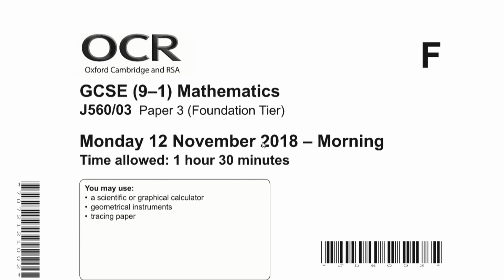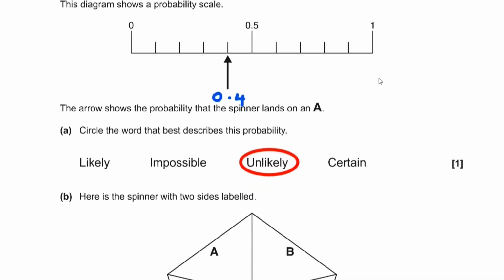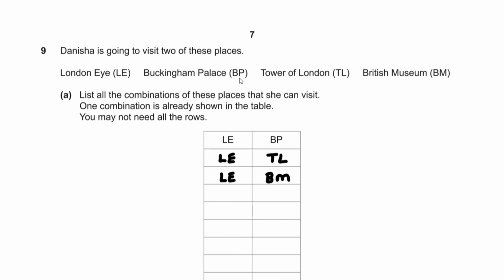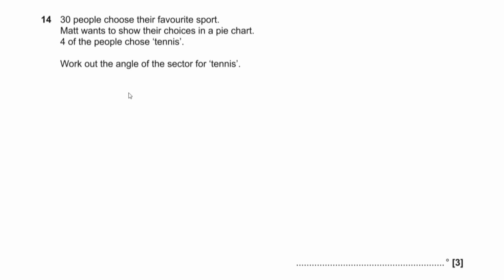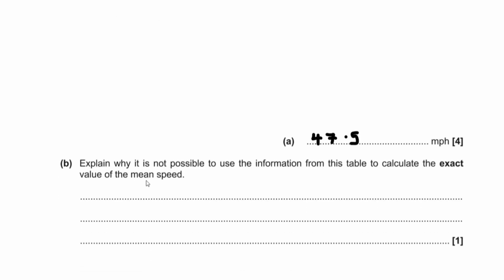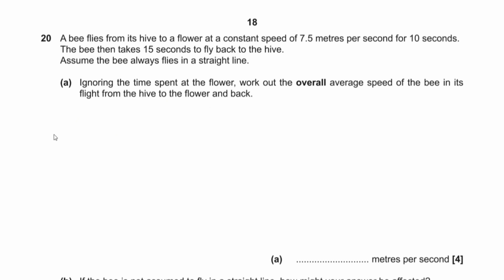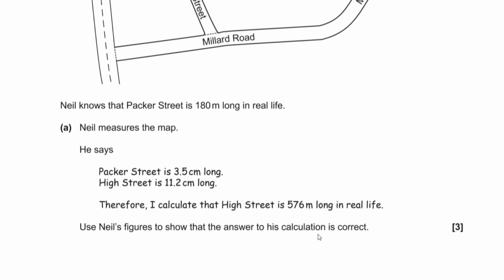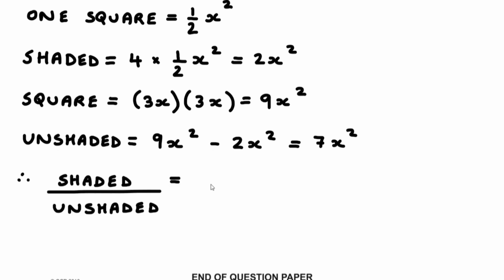OCR GCSE 9-1 Maths Foundation November 2018 Paper 3